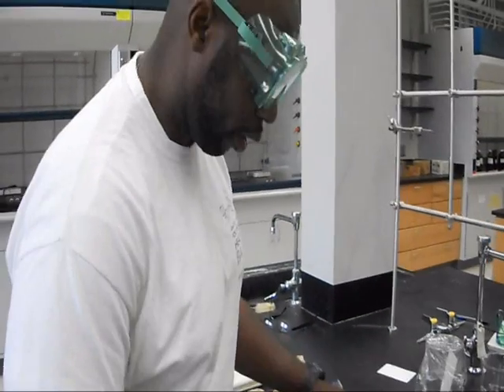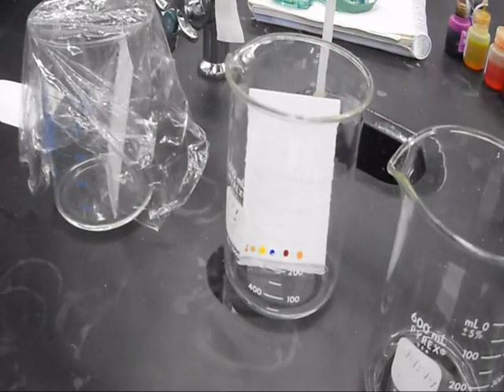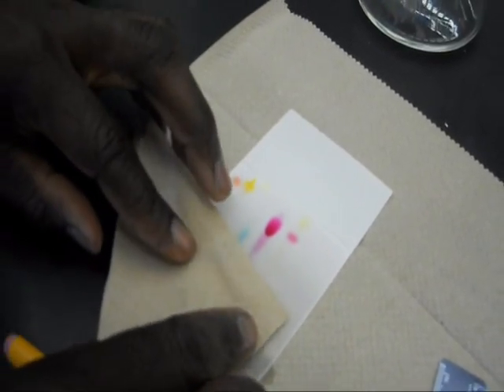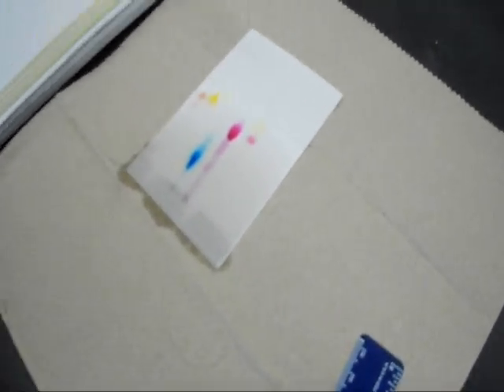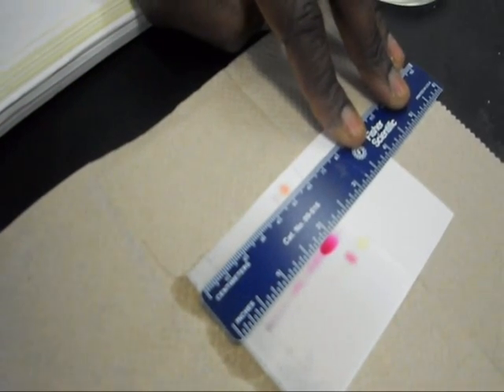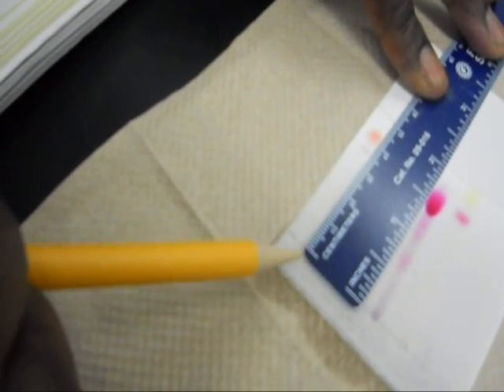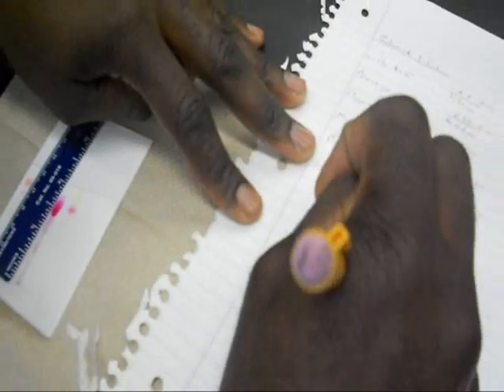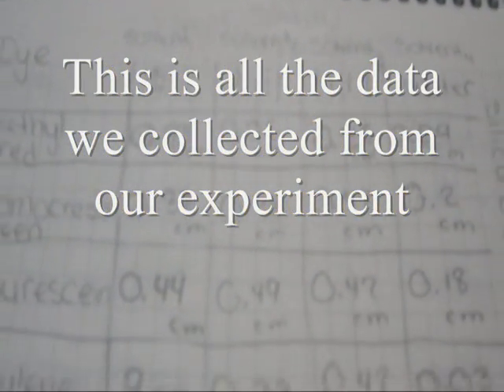How To Perform Paper Chromatography - UAB Chemistry 116 Section M4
How to perform a basic paper chomatograph; it is demostrated by current UAB chemistry students